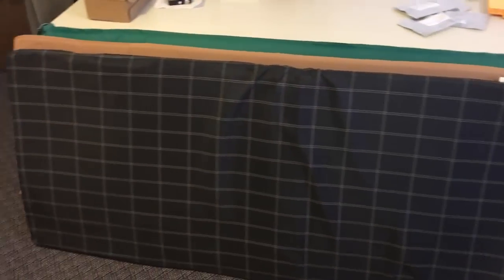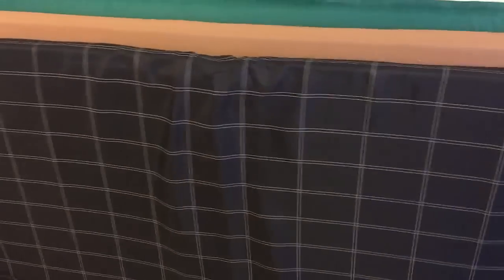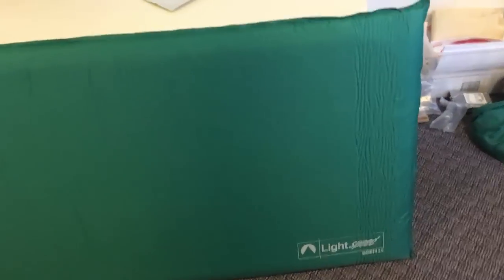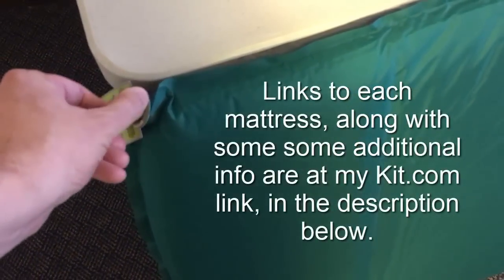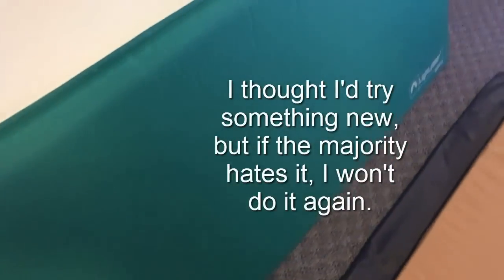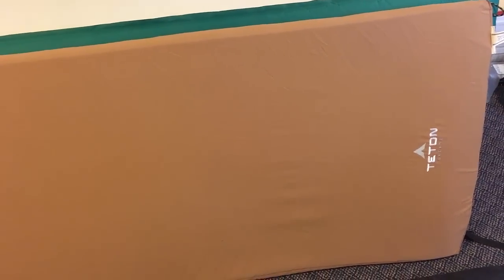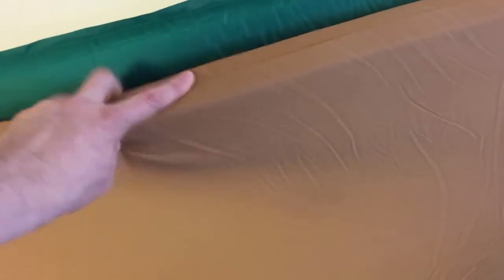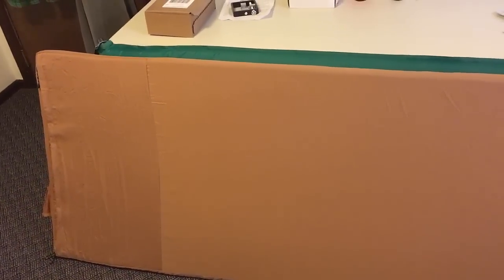Van Bed Layered Mattress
This video shows the mattresses I use on my new minivan bed and how the layers work together.  The mattress layers are linked on my Kit page, here:

I like using layers in the Odyssey Camper because it gives me options for warm and cold weather.  They are also easy to clean if something gets spilled on them and can also be used for sleeping outdoors.

The top layer of the van bed mattress is made by Teton.

I bought this pad as an upgrade to the Colman cot shown in this kit. It measures 80" x 30" x 2" and fits perfectly on top. Although the standard mattress that comes with the cot was fine, I thought that some people may want a little more cushioning and wanted to try this one out. It works GREAT as an upgrade to the cot. I now use it at the top layer of my built-in bed mattress. The canvas cover is removable and washable. This mattress works great on the cot or in conjunction with the Lightspeed self-inflating mattress, elsewhere in this Kit. However, if you plan to sleep on the ground, I'd buy the Lightspeed mattress over this one. Think of this as the top foam cover on your home mattress. It's nice when you have something that's firm but gives a little, underneath it.

The bottom layer is made by Lightspeed.
his is a self-inflating mattress that I bought specifically to use on my built-in bed. The bed is made out of Trex (and on my YouTube channel) which is as hard as wood. So, I needed something for a base layer that would keep me off the hard surface. The mattress measures 77"x30"x3" and claims to provide an R3 insulation value. After allowing the mattress to inflate, I give it a couple of extra puffs and it is sufficient to hold my 250lb body off the boards, even when laying on my side. I traveled this winter and used this, with the Teton pad shown elswhere in this kit, on top. The combination was super comfortable and I stayed warm down to 15F. Never did it feel like there was something cold under me. If I could only buy one thing to sleep on as a van bed topper, it would be this.

Be sure to check out all of our minivan build info